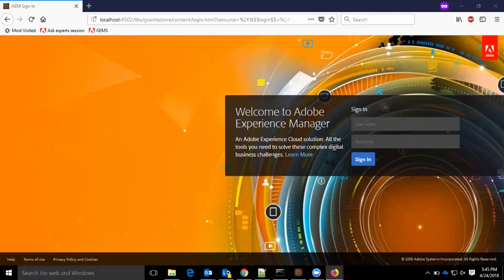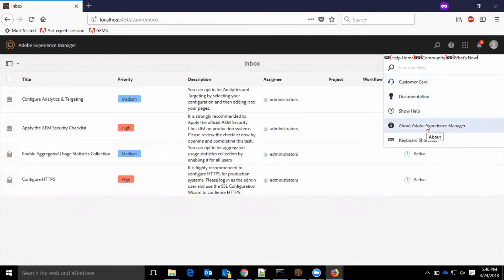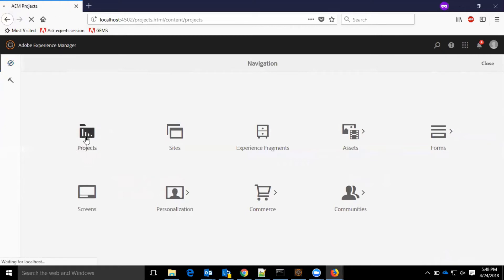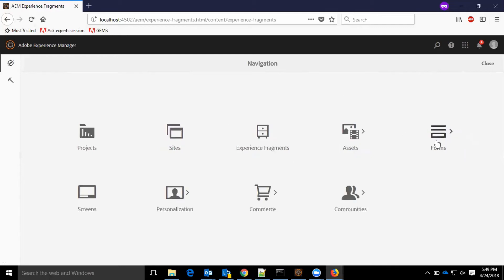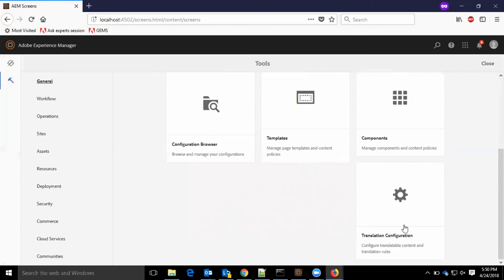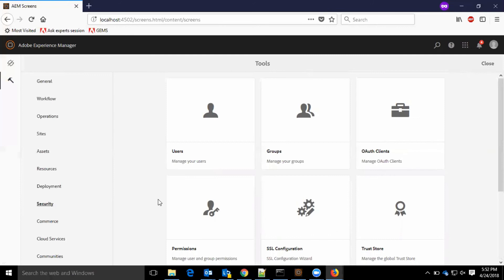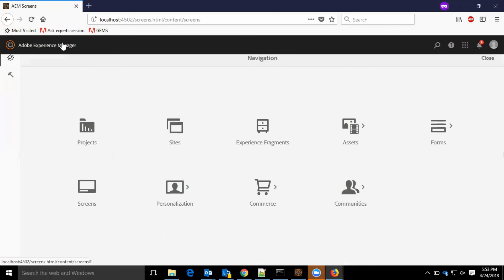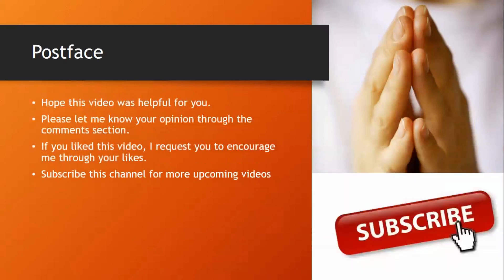AEM 6 4 UI At a glance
This video helps to get a brief overview on the UI and dashboard appearance of AEM 6.4